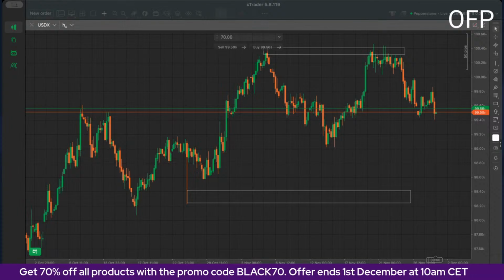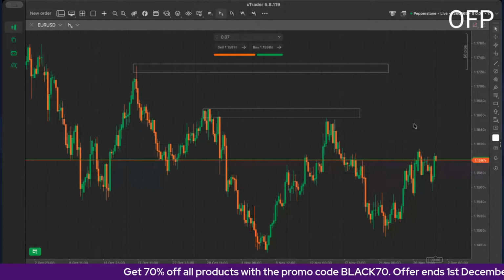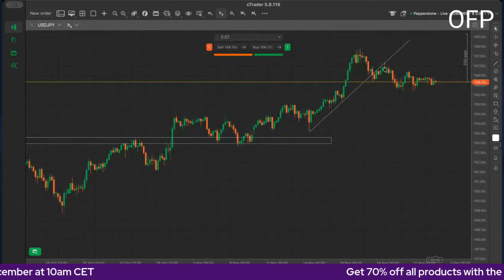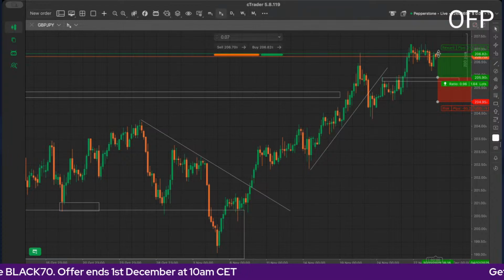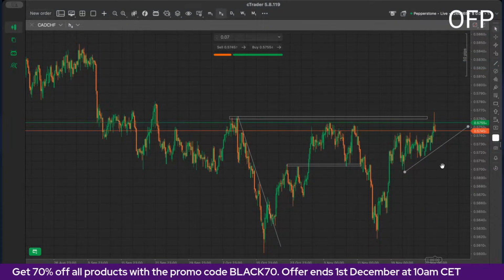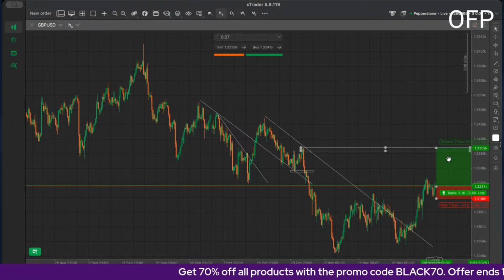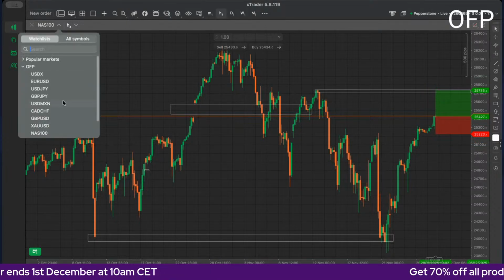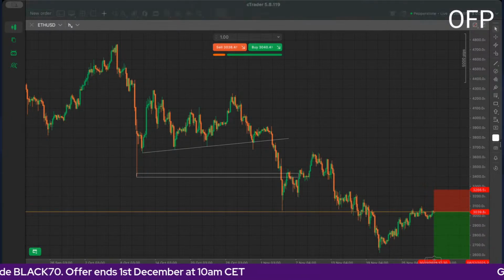OFP Weekend Market Analysis - December 1 - 5 (2025)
Offer ends 1st December at 10am CET

This week we are reviewing pairs like:
EURUSD
USDMXN
USDJPY
CADCHF
XAUUSD
NAS 100 and More!

Tune in with us every Sunday at 3pm EST/9pm CET to analyze the charts with us, and review your favorite pairs!